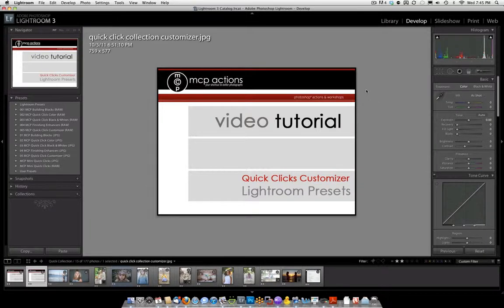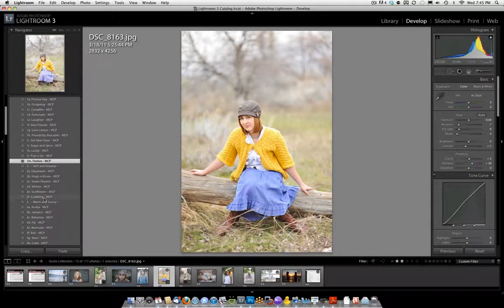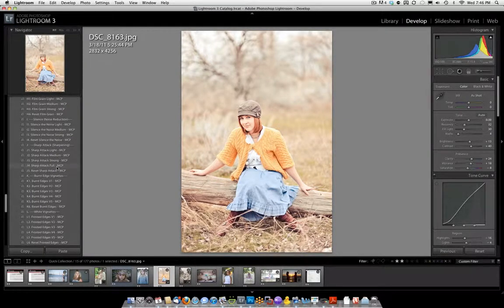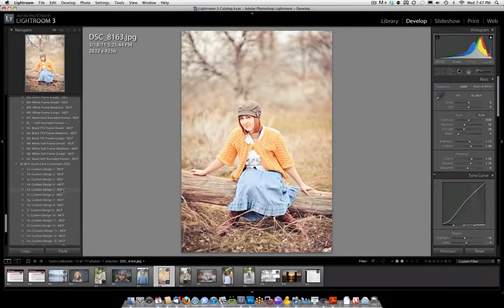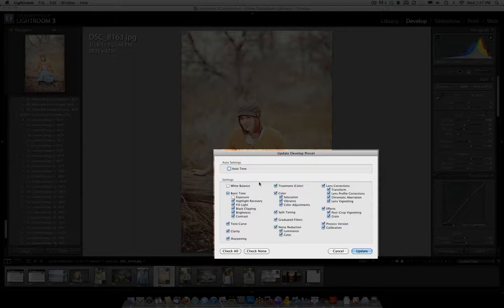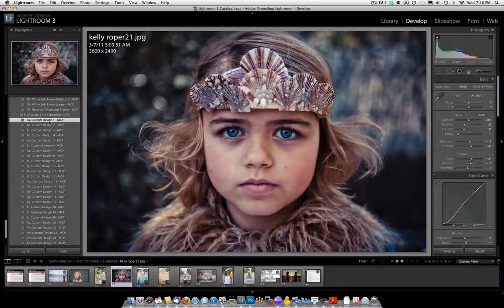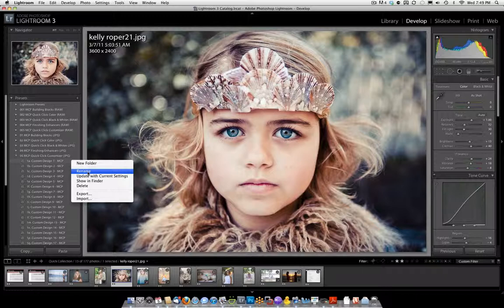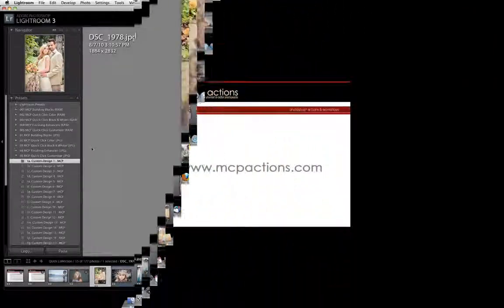Using the MCP Quick Clicks Customizer Lightroom Presets to Build your Own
Have you wanted to learn to customize and build your own Lightroom Presets?  When you find a look you love, you can save it for later.